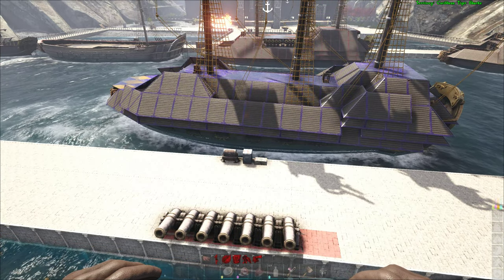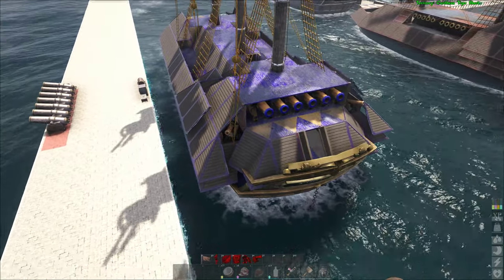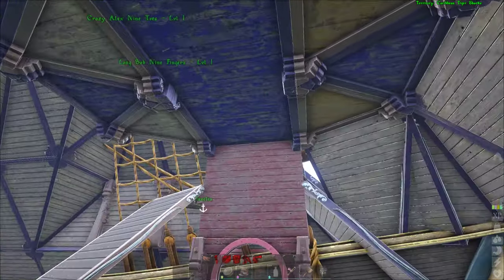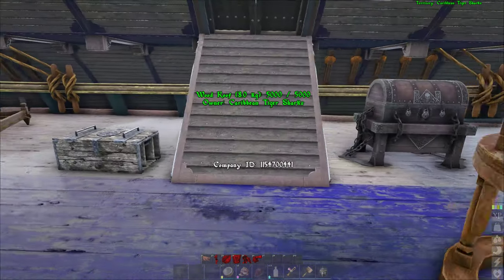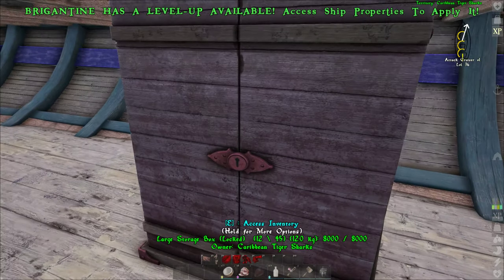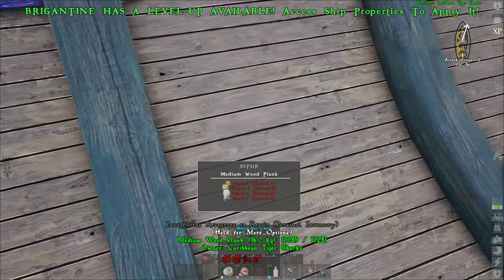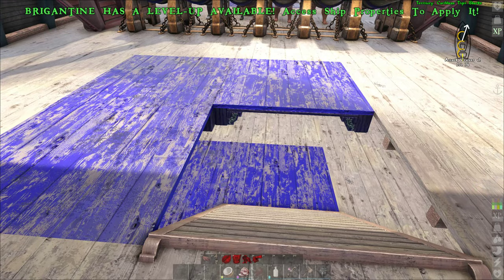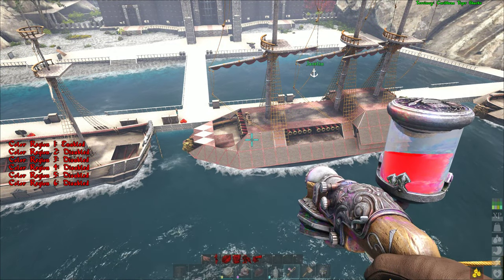Atlas: Javelin vs Attack Cruiser Comparison & Inside Attack Cruiser w/ tips.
WARNING: Haters gonna hate, trolls gonna troll because its in their nature and it will get them banned. Treat everyone on this channel with respect. First & final warning.